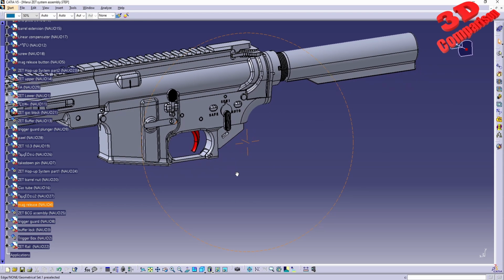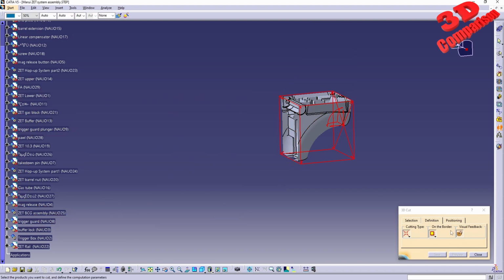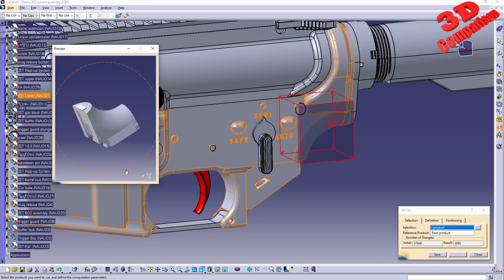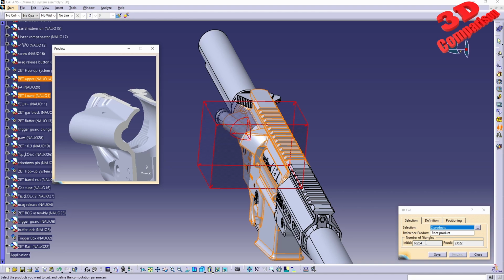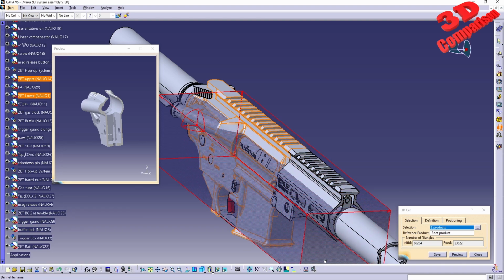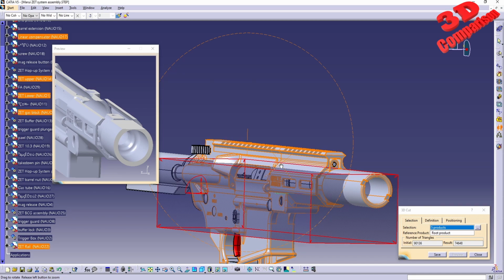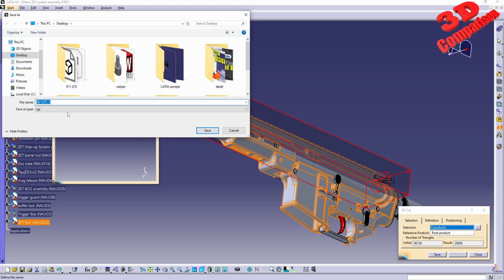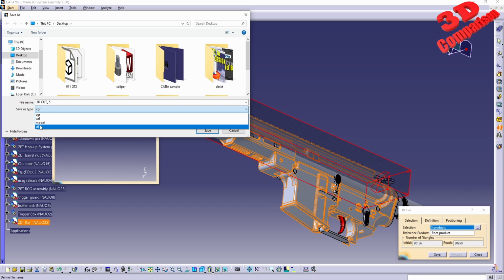CATIA V5 - How to define a 3D Cut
3D Cut is very useful for complex assembly.